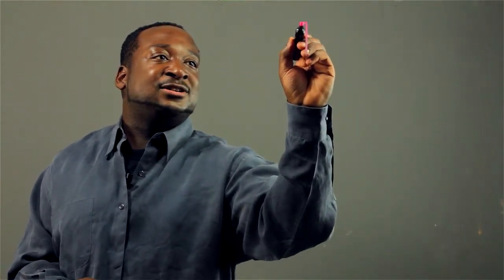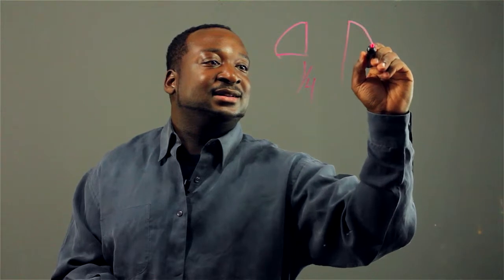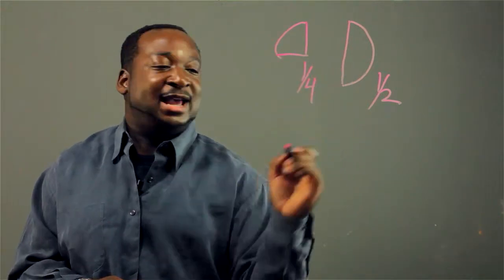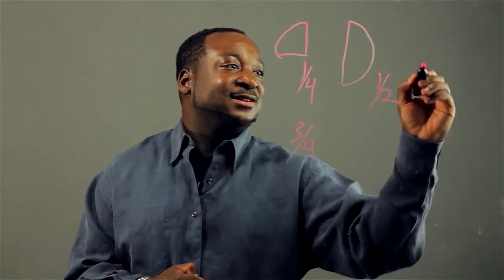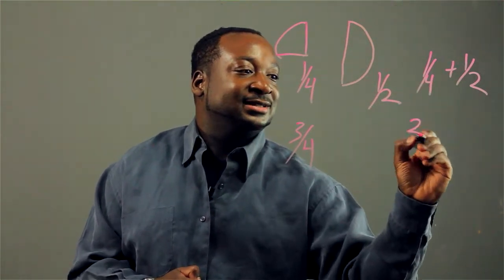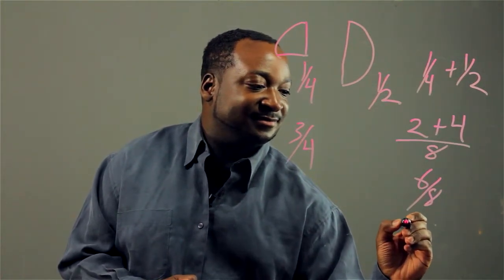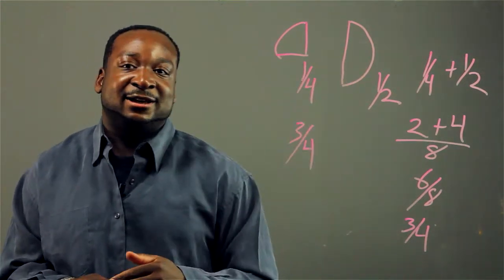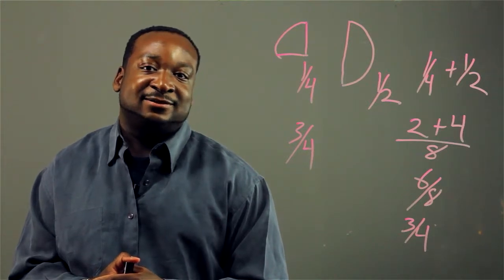The Difference Between Concrete & Abstract in Regards to Mathematics : Applied Mathematics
Concrete and abstract are terms that aren't just used in areas like mathematics, but in fields like science as well. Find out about the difference between concrete and abstract in regards to mathematics with help from an expert in computers with two degrees in both Computer Science and Applied Mathematics in this free video clip.